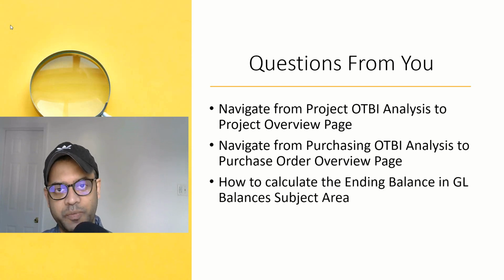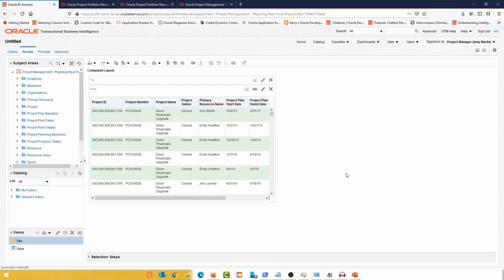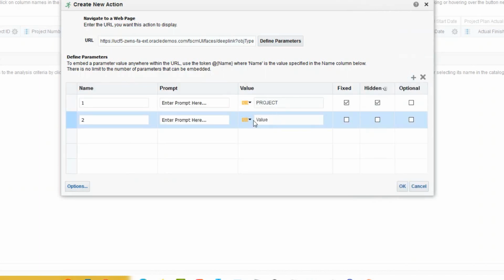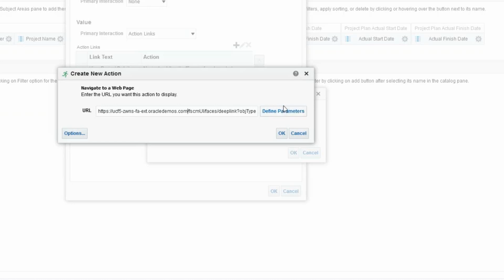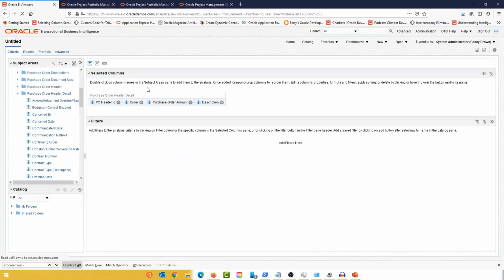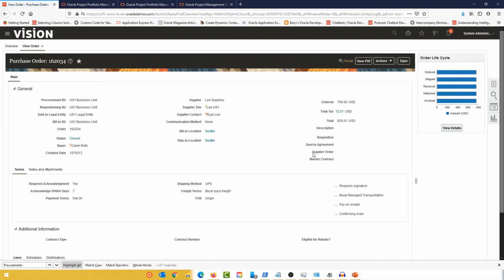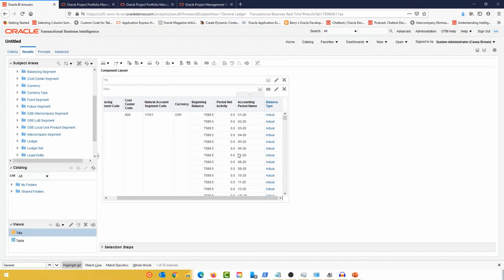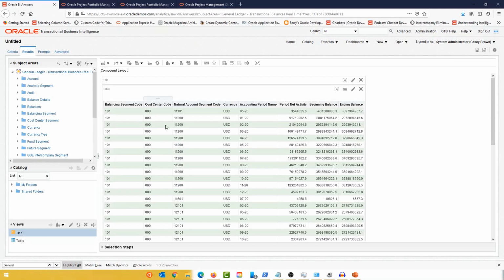PPM, Procurement and GL OTBI Analysis with Drill Through. Easily Done!!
Welcome to “Answering Your Questions” episode of the OTBI For Beginners Series. In this video I will cover the following questions or topics

1. Navigate from Project OTBI Analysis to Projects Overview Page in PPM
2. Navigate from Procurement or Purchasing OTBI Analysis to Purchase Order Overview Page
3. Calculating ending balance in GL Transactional Subject Area

0:00 Intro
01:30 Project OTBI Analysis
10:05 Purchasing OTBI Analysis
13:50 GL OTBI Analysis

Check out the previous videos to learn more about OTBI.